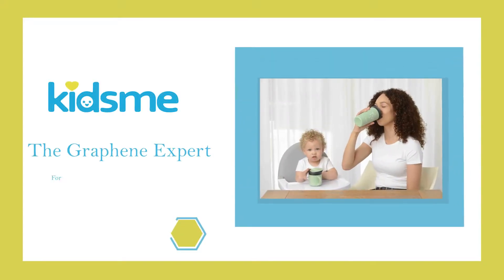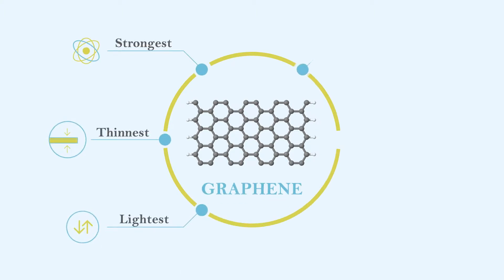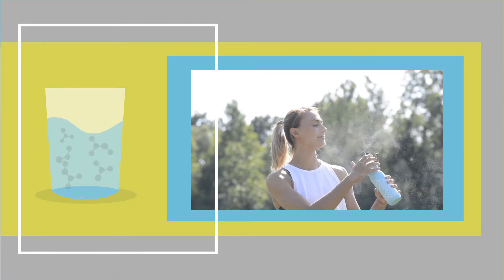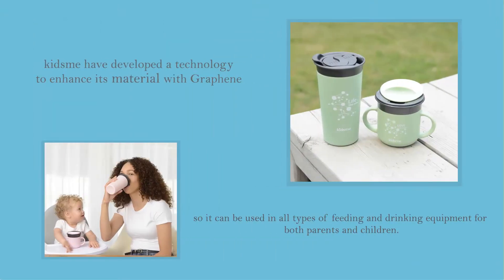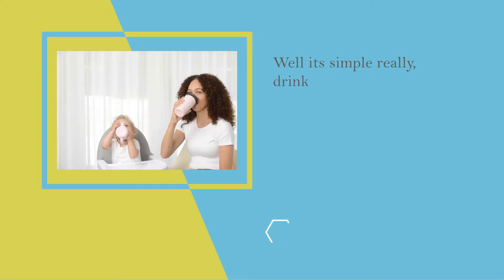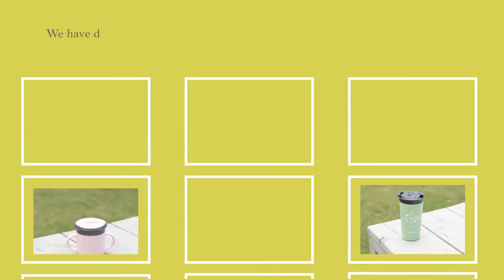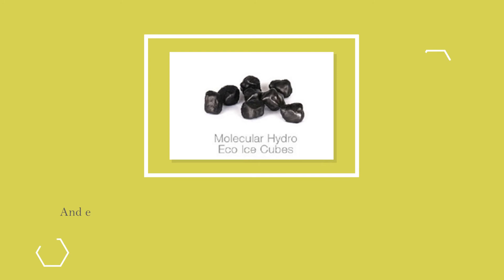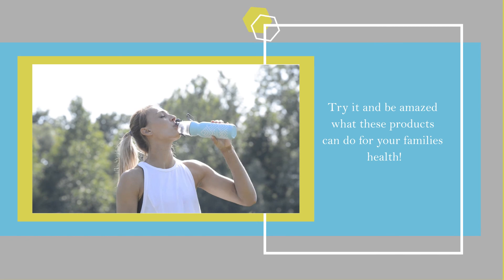kidsme Molecular Hydro Cup | Bottle | Made with Graphene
Our new feeding and drinking essentials are manufactured using the Nobel Prize-winning material Graphene which is also a revolutionary, technically advanced nano-material cab transform drinking water into small molecular water enabling faster hydration, lower blood pressure and stimulate the health of you and your child.

Simply pour water into the cup and instantly enjoy the experience of small water molecule technology.